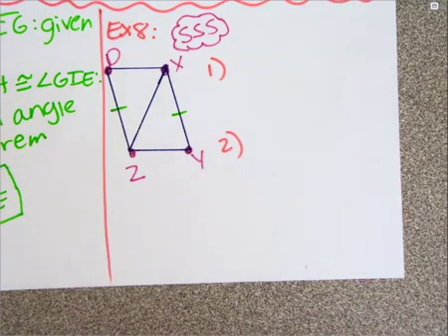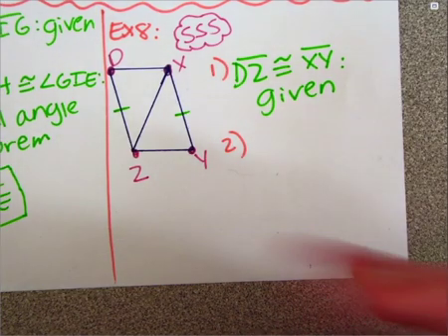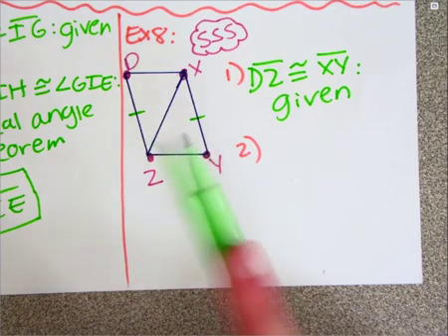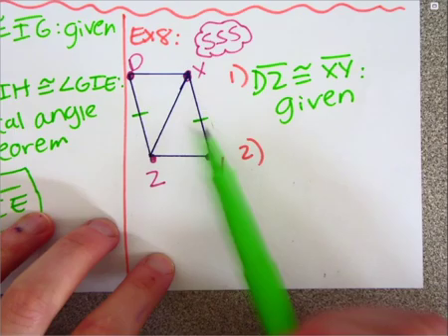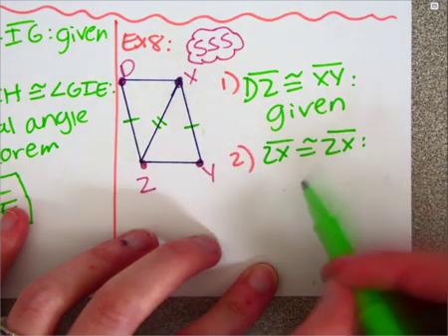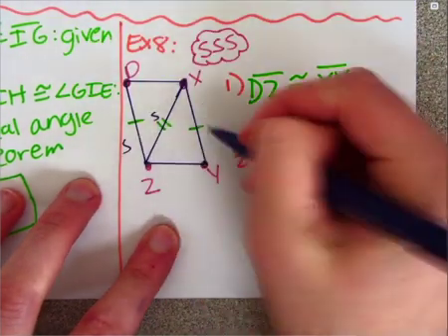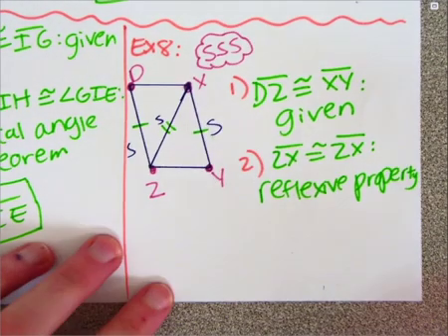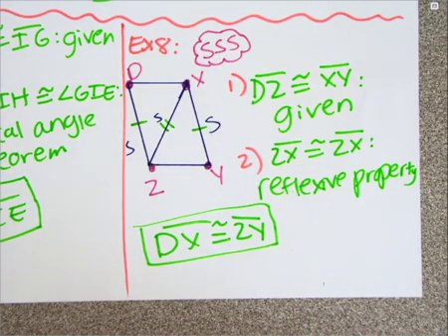Congruent Triangles by SSS, SAS, ASA, AAS, and CPCTC Ex 8